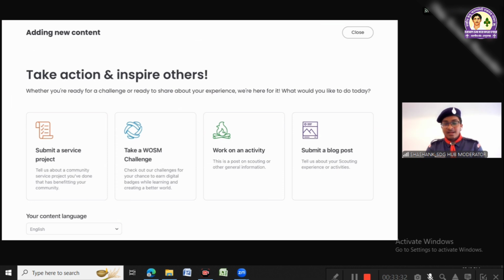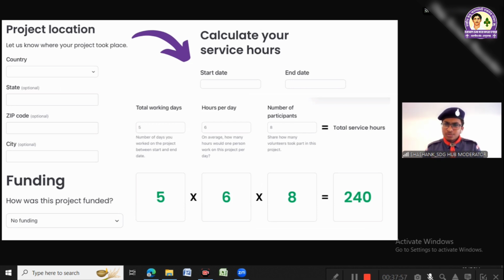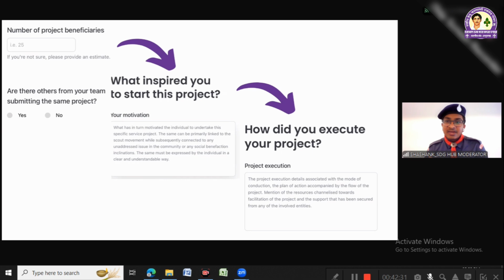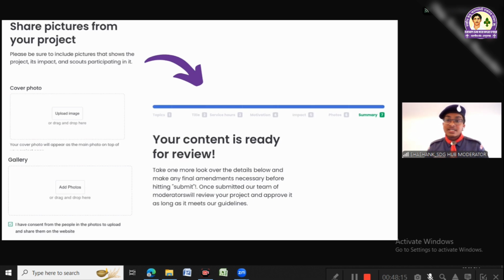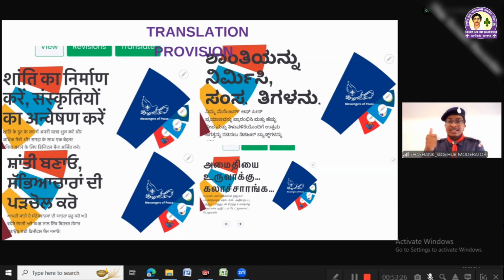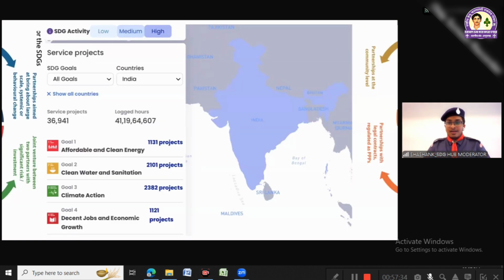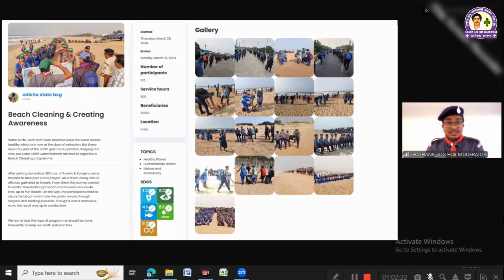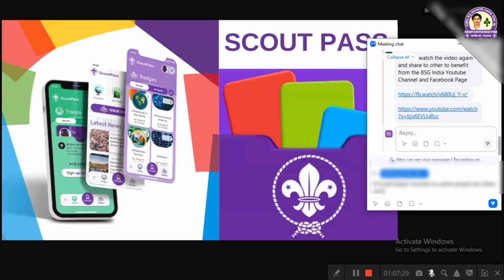Do's and Don'ts | How To Upload Project | Reason Behind Project Uploading Error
In this video you will learn how to upload the work done on Messengers of Peace in effective manner. 1. What things should be kept in mind.
2. Why the projects are not uploaded.
3. What content should be written.
4. What is the criteria for uploading photos.
5. How to achieve the ring badge.

All of the above topics will be discussed in this by SDG Hub Moderator Rover Shashank.

इस वीडियो में आप सीखेंगे कि मेसेंजर्स ऑफ पीस पर किए गए काम को प्रभावी तरीके से कैसे अपलोड किया जाए।
1. किन बातों का ध्यान रखना चाहिए।
2. प्रोजेक्ट अपलोड क्यों नहीं किए जाते।
3. क्या कंटेंट लिखा जाना चाहिए।
4. फोटो अपलोड करने का मापदंड क्या है।
5. रिंग बैज कैसे हासिल करें।
उपरोक्त सभी विषयों पर इसमें एसडीजी हब के मॉडरेटर रोवर शशांक द्वारा चर्चा की जाएगी।